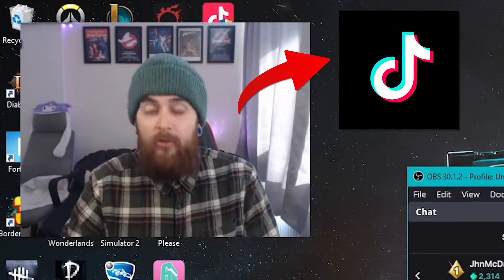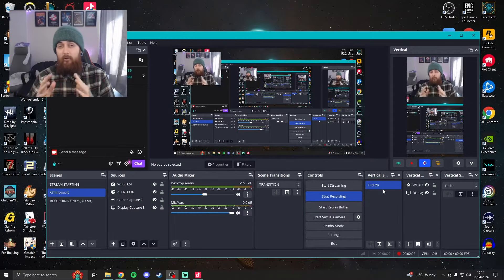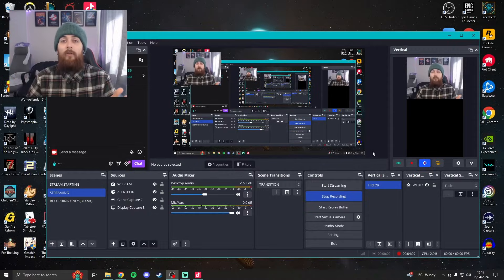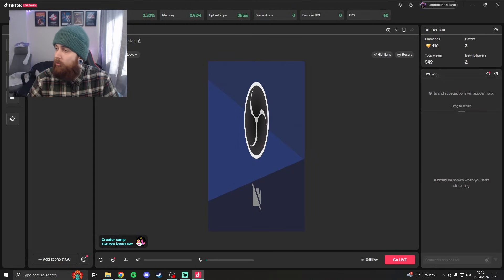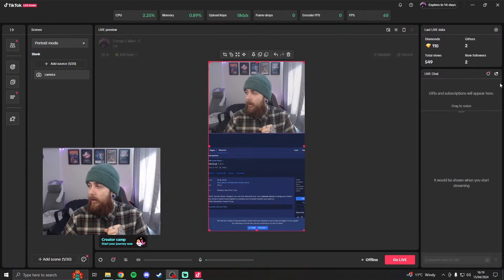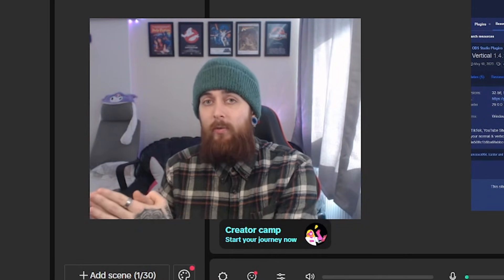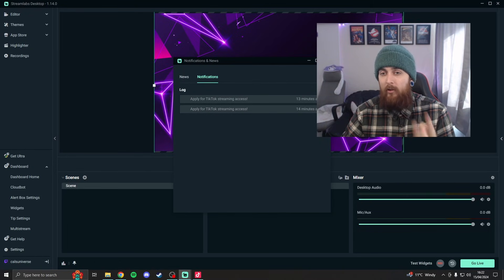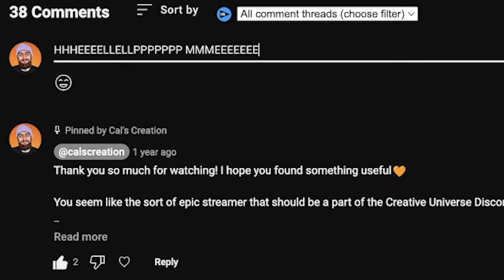How To Stream On Twitch & TikTok At The SAME TIME!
Are you looking for ways to expand your horizons with your stream growth on Twitch or TikTok? Here is how you can stream both to Twitch and to TikTok at the same time which maximises your viewership and interaction with you stream, this can help get your name out there a lot quicker and can grow both platforms simultaneously for you!

In this video,  I'm going to teach you how to go live on both Twitch & TikTok within a few minutes!

SOCIALS INCLUDING THE DISCORD! 🔥

TIMESTAMPS:

00:00 Things You Need To Stream On Twitch & TikTok At The Same Time
00:30 Launching OBS With Vertical Plug-In
00:53 How To Arrange Your TikTok Stream In OBS
02:19 How To Setup TikTok Studio
02:40 How To Link OBS To TikTok Studio
03:40 How To Set Up Alerts On TikTok LIVE
03:49 How To Go Live On Twitch & TikTok For The First Time
04:14 How To Use Streamlabs Instead
05:20 Still Need Help?

MUSIC 🎶

Specific song used in this video:
- Flowerbed / Purple Dive

I believe in you, go and make your stream!